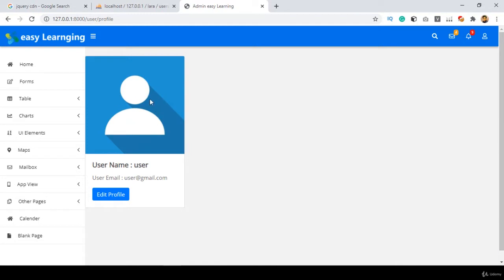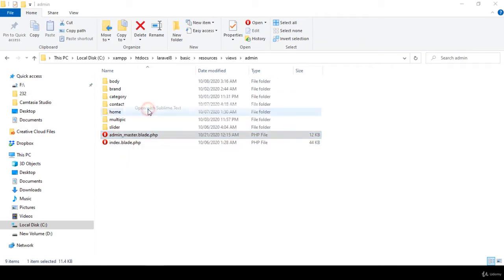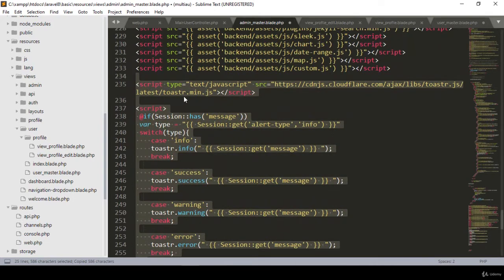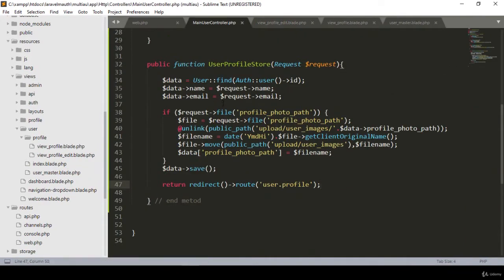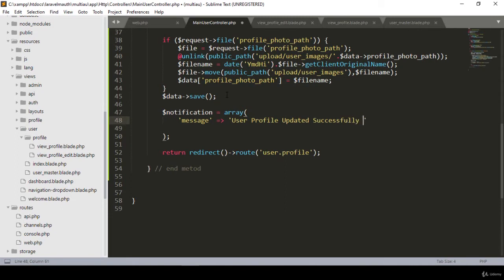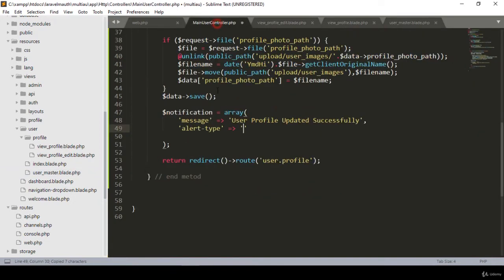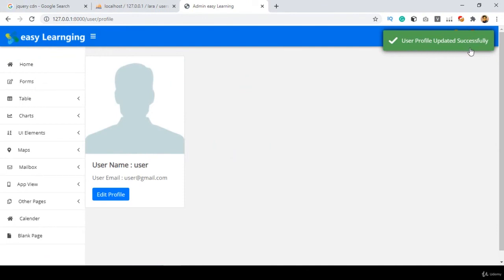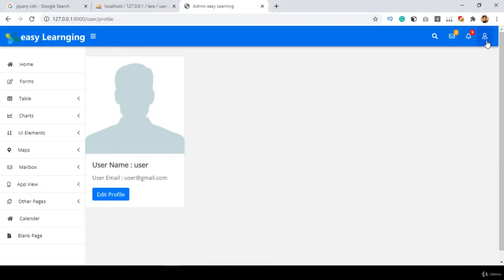12 How to Add Toster in User Dashboard || Part 4